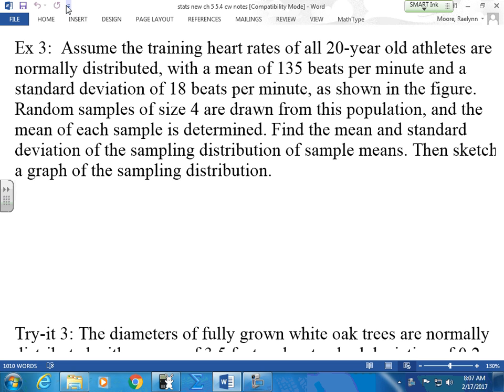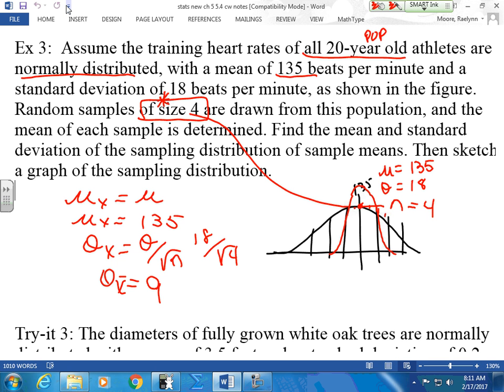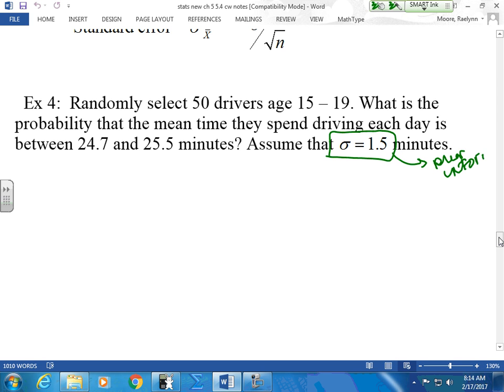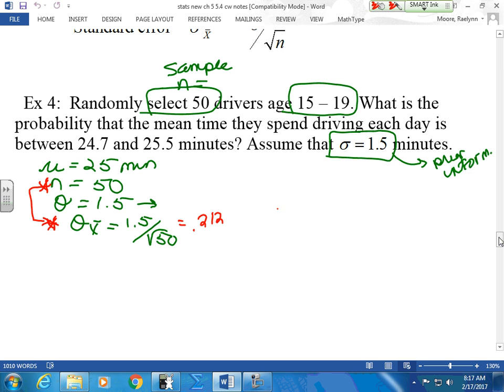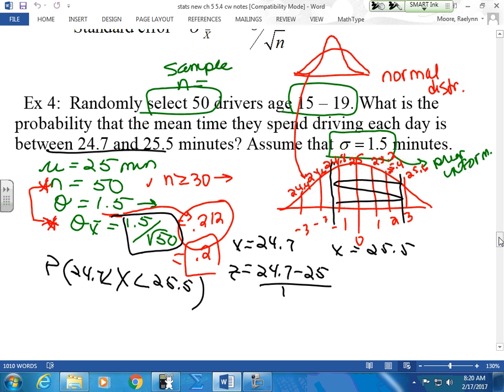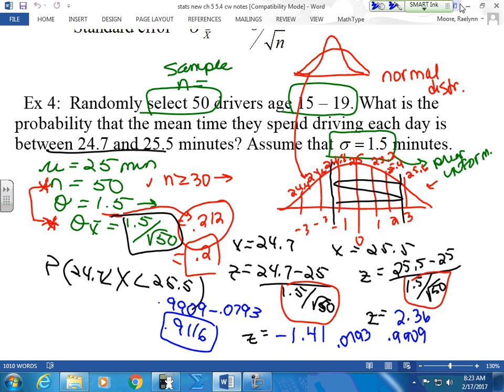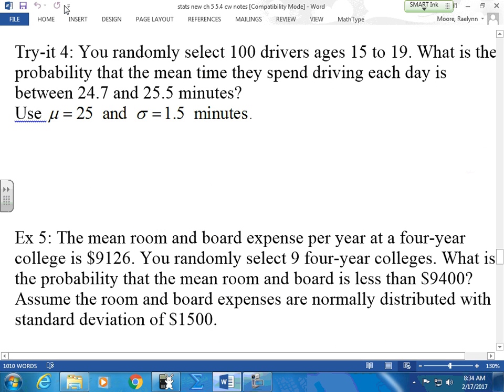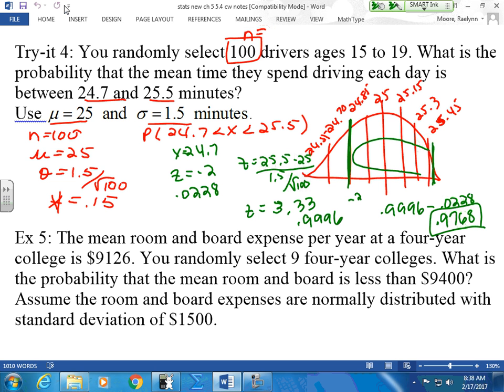February17 stats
feb 17, 2017 stats central limit theorem